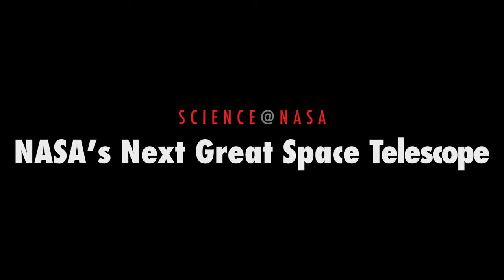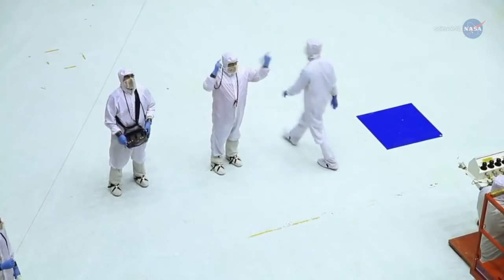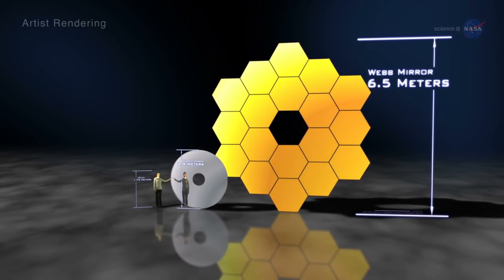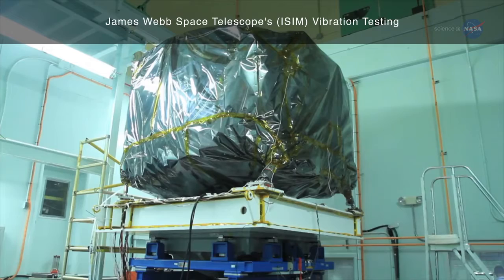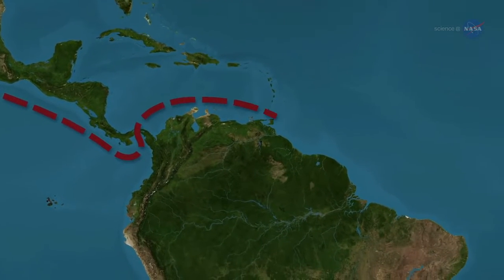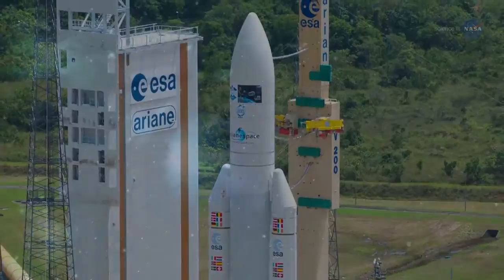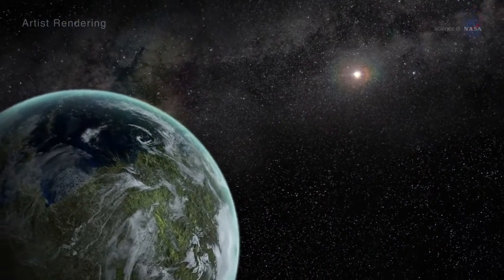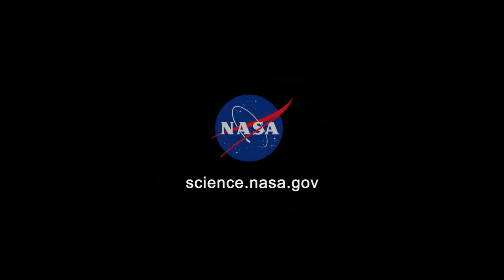Construction of Next Great Space Telescope, James Webb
Construction of Next Great Space Telescope, James Webb by NASA